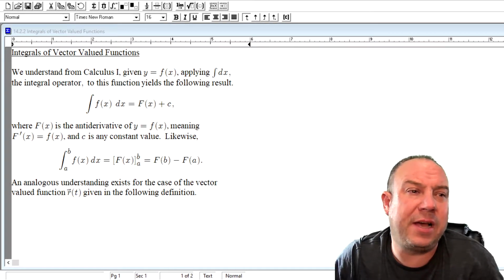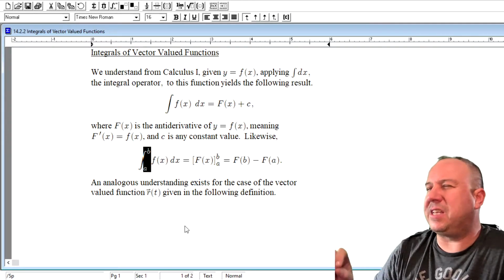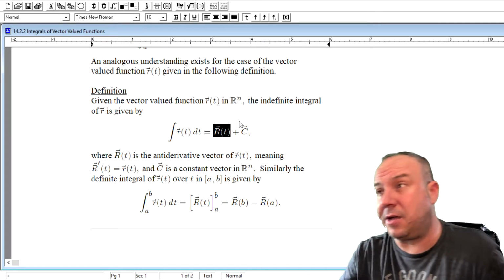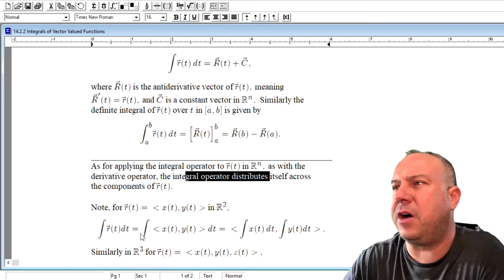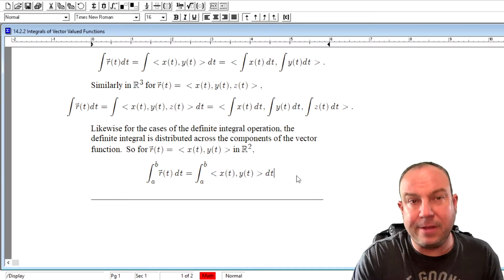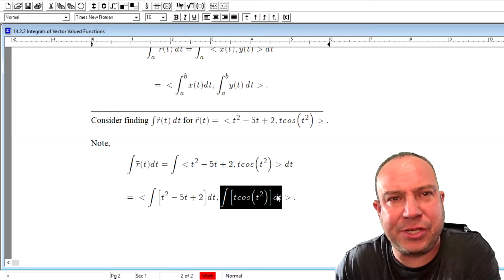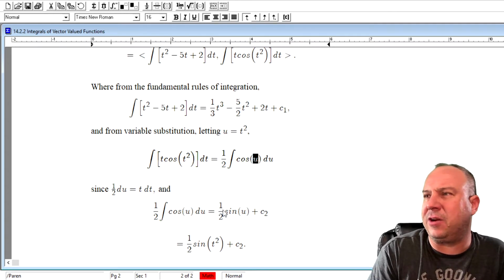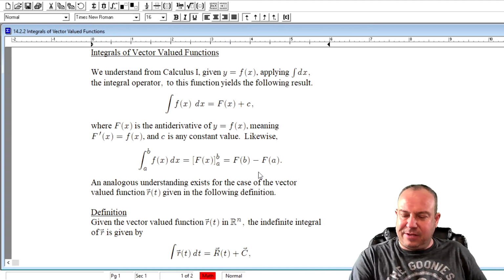Integrals of Vector Valued Functions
A quick video introducing the definition and calculation of integrals for vector valued functions.